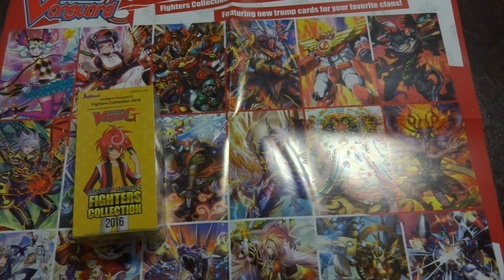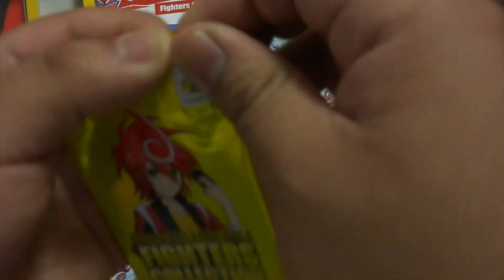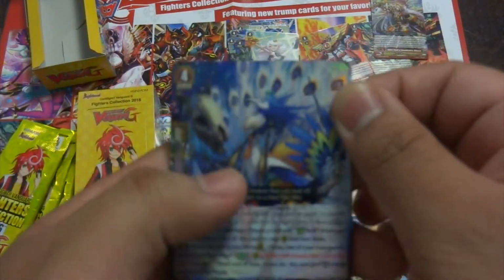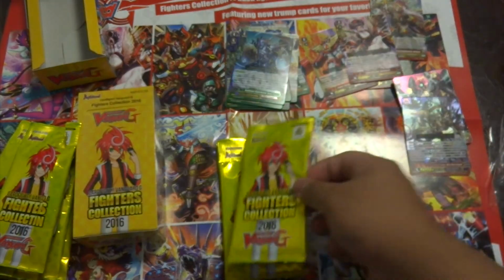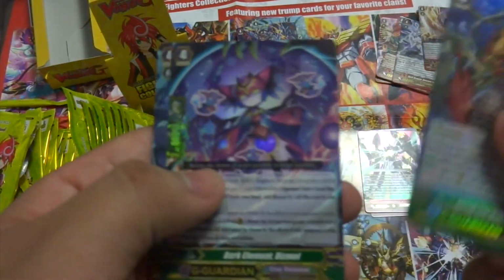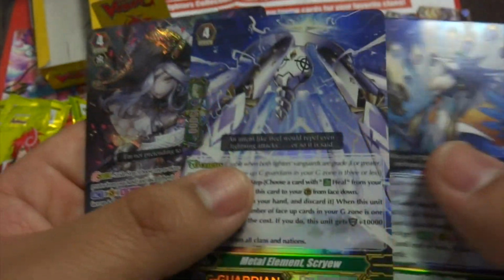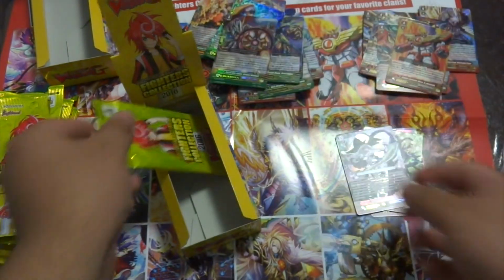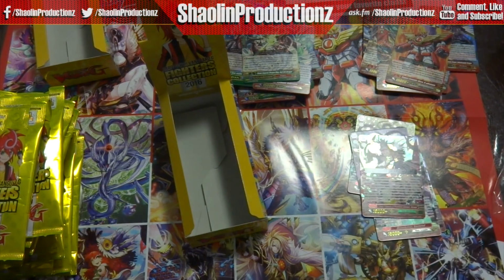Cardfight!! Vanguard Fighter's Collection 2016: JC Opens Crazy!! (Box Opening)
Hey Shaolin Faithfuls!! TKJ here with another exciting Fighter's Collection 2016 box opening!! This time JC tries his hand at some epic card pulls!! See what he gets!!

All credits for music & stuff goes to the owner's!
This week’s music features Eric Skiff’s epic chip riff’s! Go to his site and support his awesome tunes!!
We at ShaolinProductionz DO NOT own any of it!! Please support the official release blah blah blah, and please don't hit us with any copyrights please!!